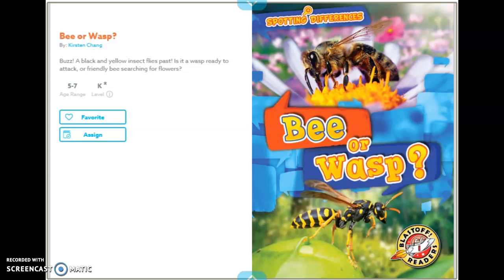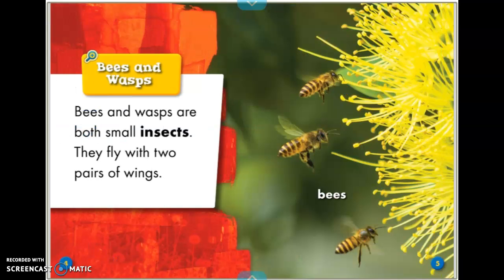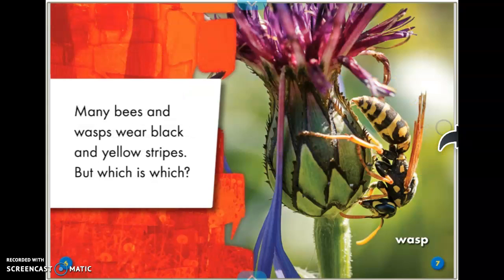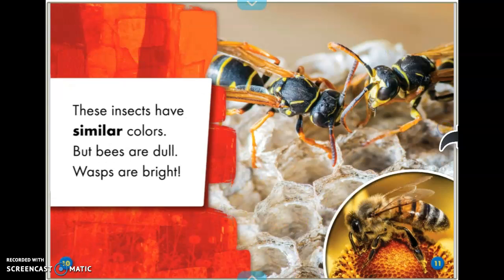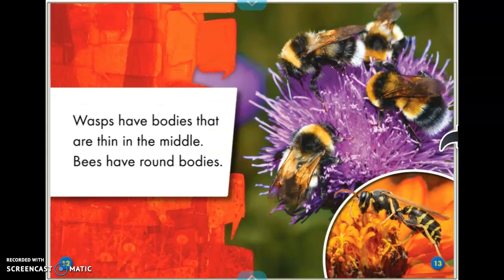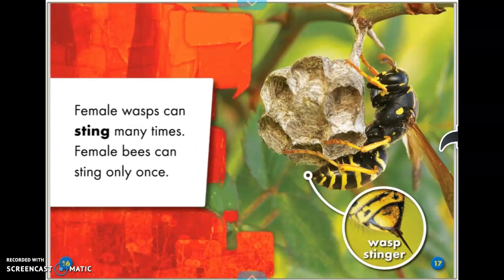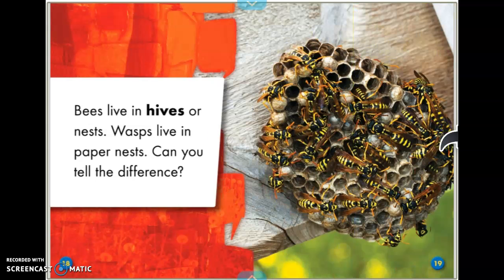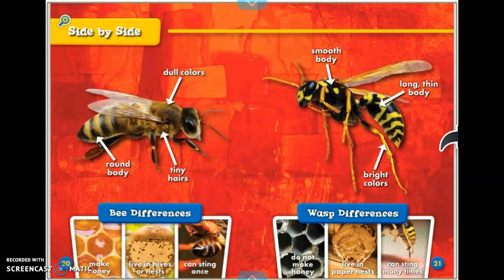Bee or Wasp?